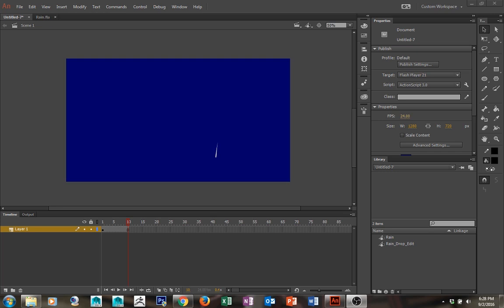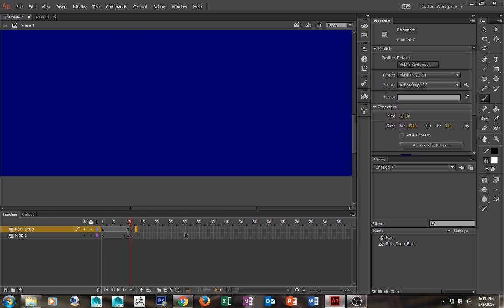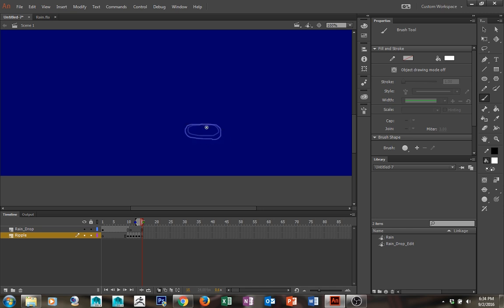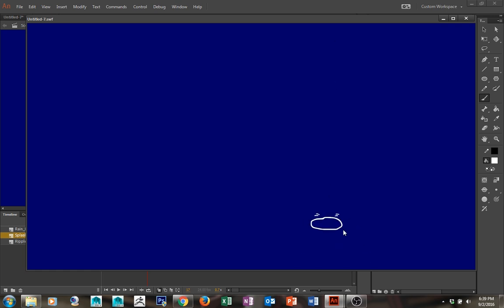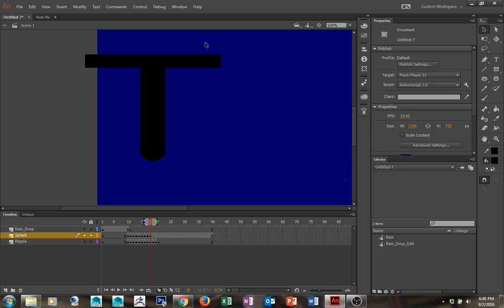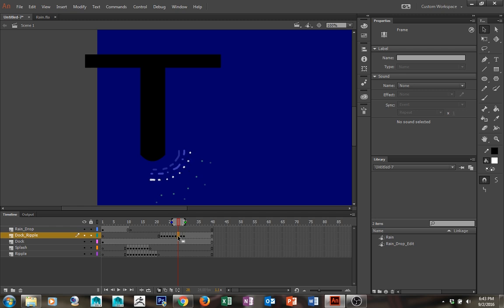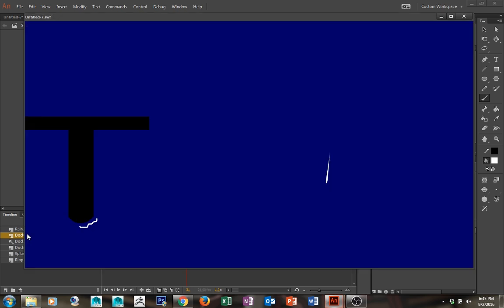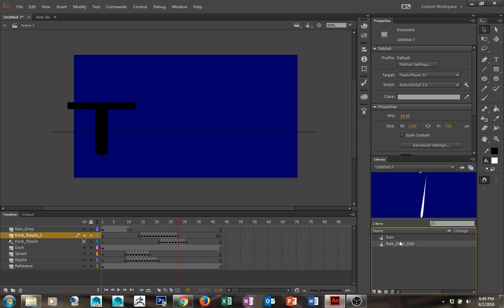Adobe Animate: Lab 9 - Part 2 - Water Effects - Ripple and Splash